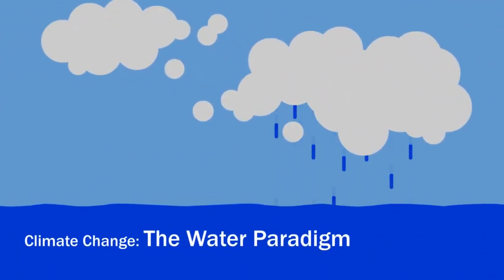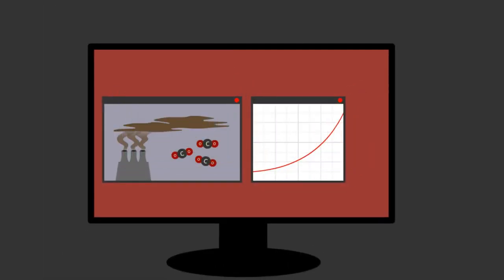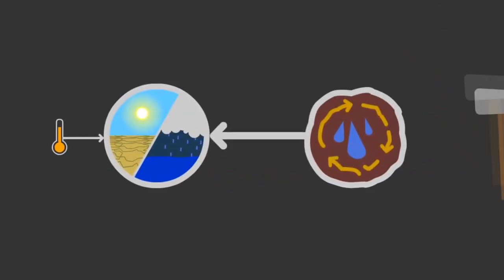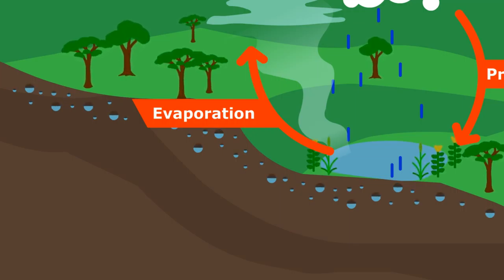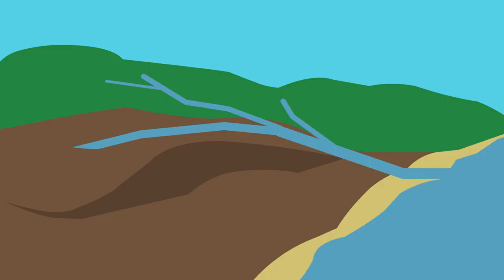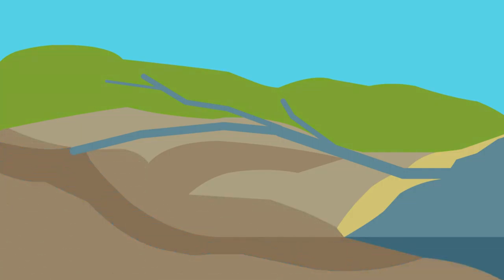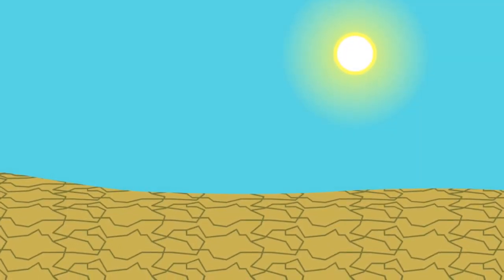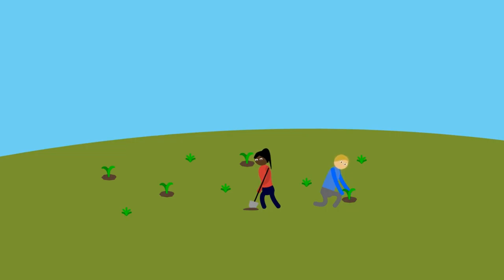ECO Scouts explore Climate Change and The Water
The idea of the group is to help children, parents and family. I the tradition of the Boy or Girl Scouts and the Indian Guides. We are creating an organization that will be local as well as on-line. Giving people a platform where people can learn and teach others about natures role in all our lives and how we are connected and dependent on each other.